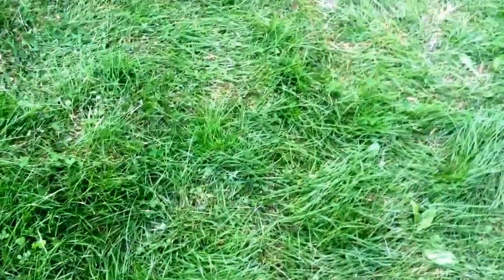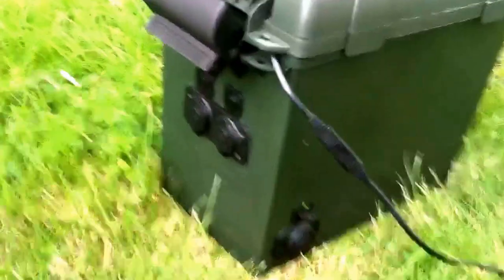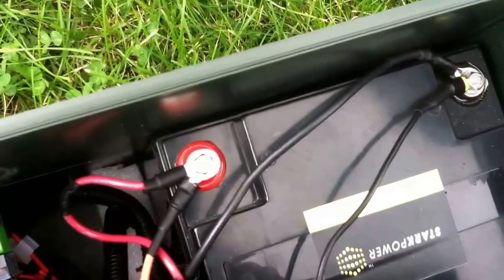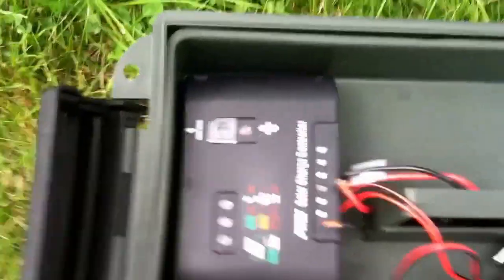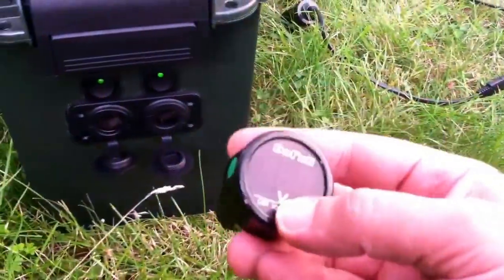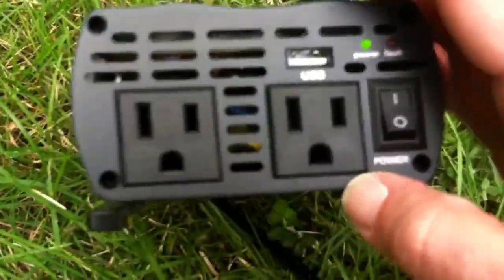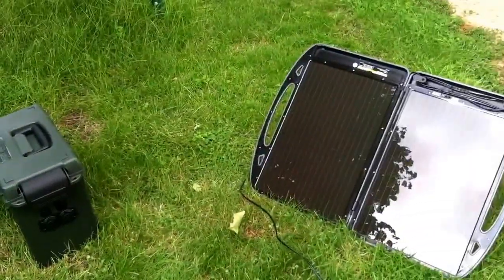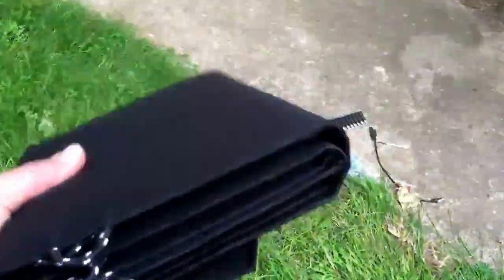Portable Solar Power Generator Lithium Ion LifePo DIY